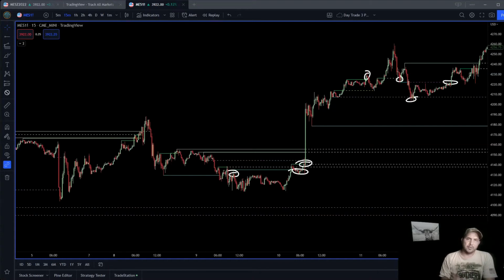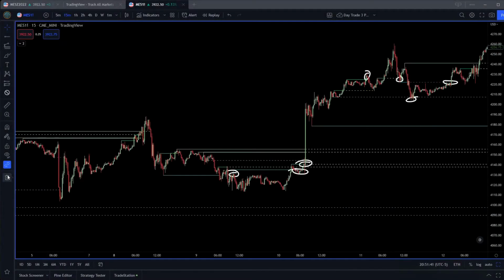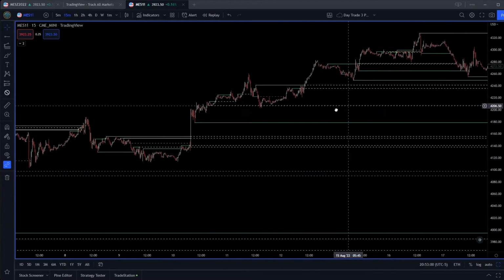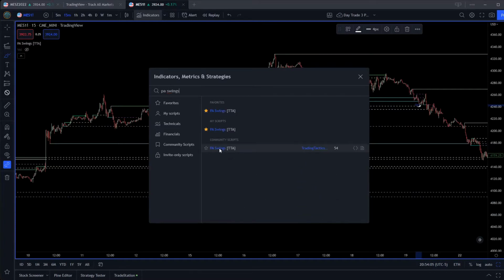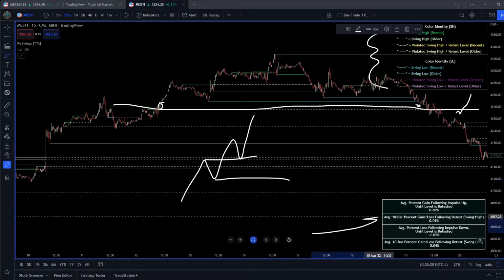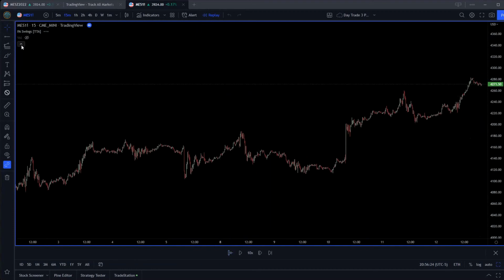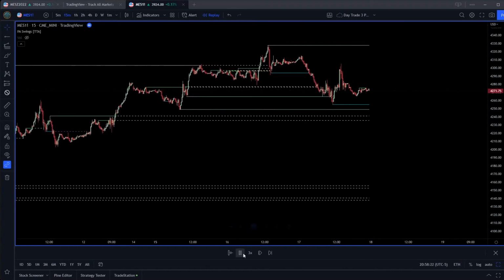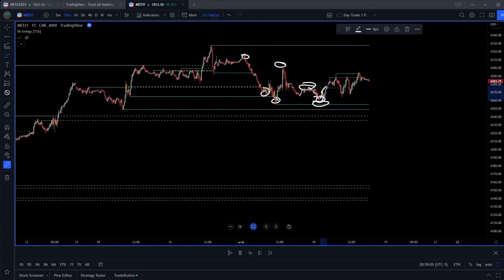The Ultimate FREE Support and Resistance Indicator!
Hello and thank you for viewing!

In this video I go over a new indicator that the Trading Tactics team just released for FREE on TradingView.com.  This indicator uses objectively defined swing highs and lows to automatically plot levels of potential support and resistance.  It won't tell you what to buy or when, but it can give you an idea of where.  All you gotta do is find your trigger and trade.  Here's the link for you.

Need help learning when to pull that trigger?  and check out what we do.  We have courses and one on one sessions available.  Hit up the free email while you're there and keep taps on what we're doing and what we're interested in trading.

Nothing on this channel is to be considered financial advice.  Please consult your financial advisor prior to placing any trade for any reason.  We are not responsible for your trading decisions.